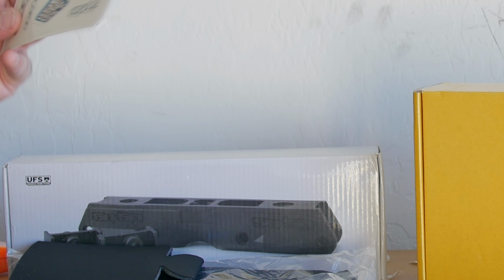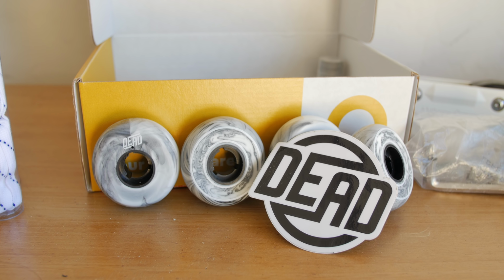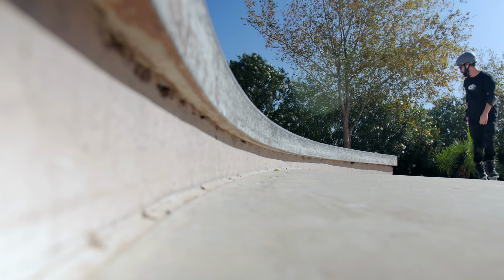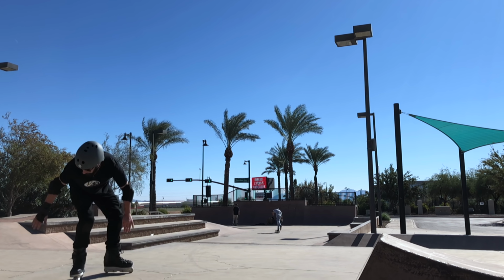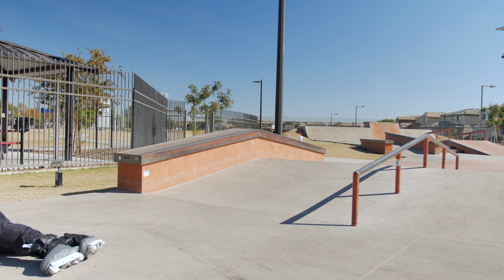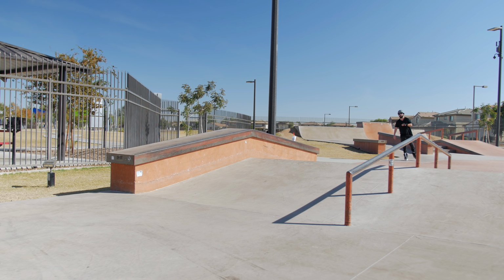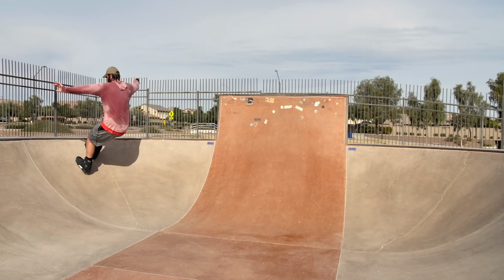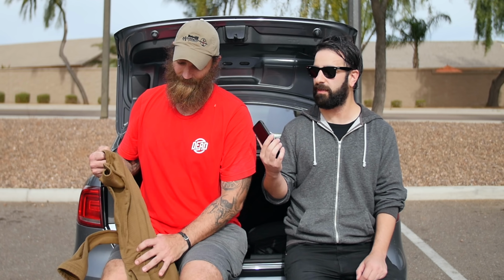Skating with new wheels, new frames, and new friends.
Wrapping up 2018 with some new frames, wheels, and friends!

Panason Lumix GH4
Metabones Speed Booster XL
Sigma 18-35mm Lens
Apple iPhone X

Social Media's